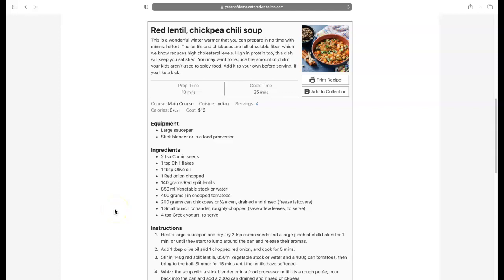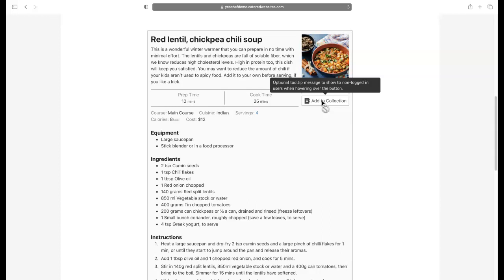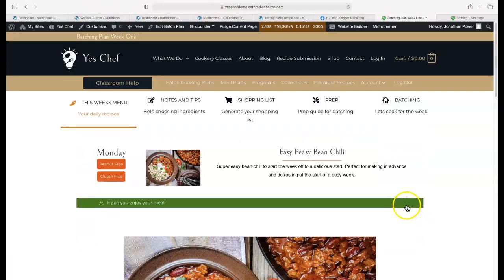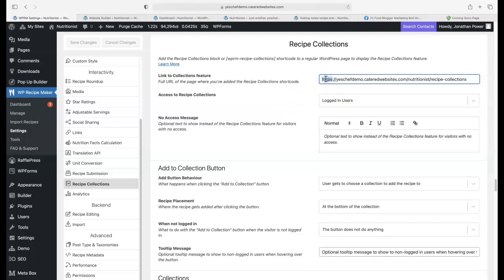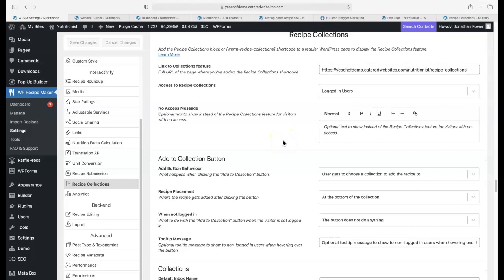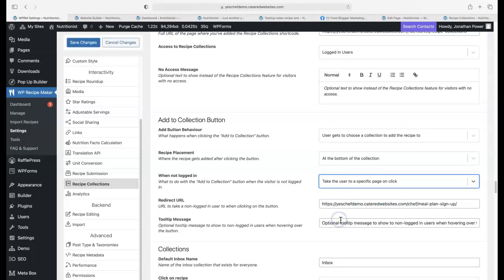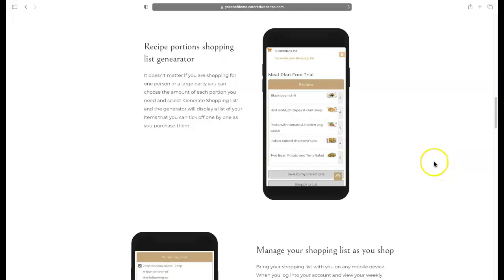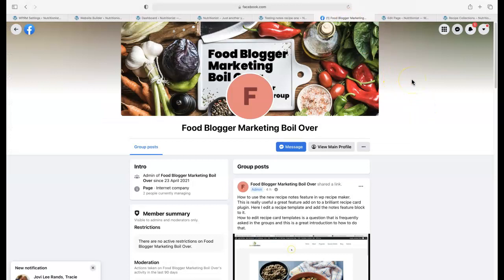WP Recipe Maker How To Use The Recipe Collections Feature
Update
I've published a free course how to set up the recipe collections feature to create a free membership website and build your email list, return traffic and build a community around your brand. The preview video for the free course can be found here